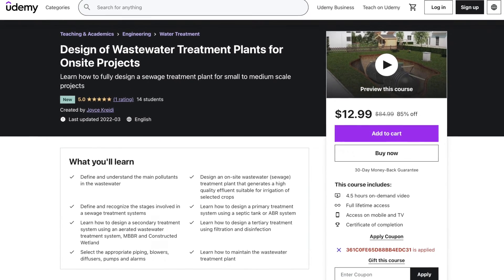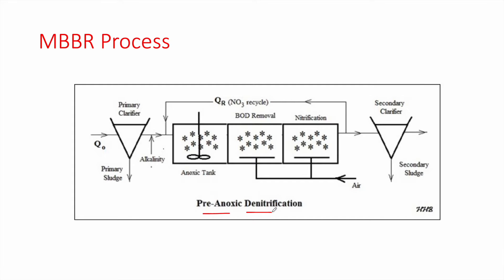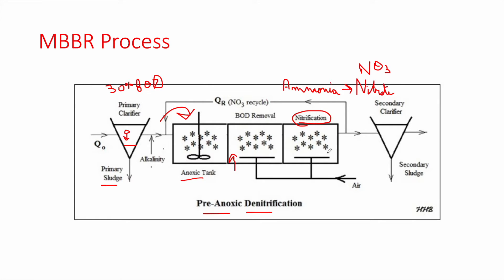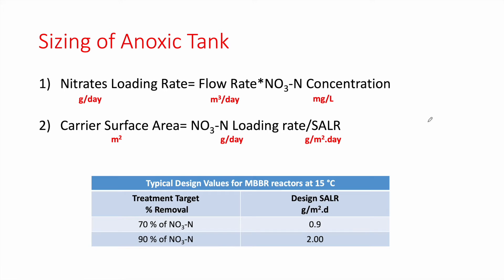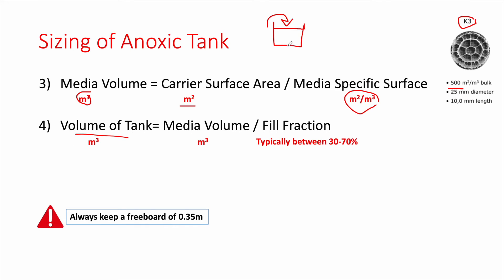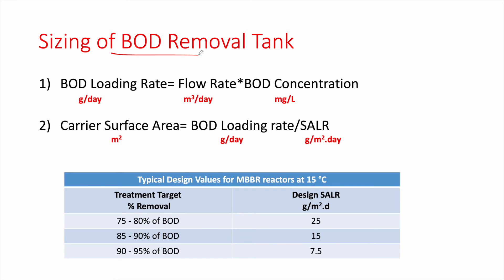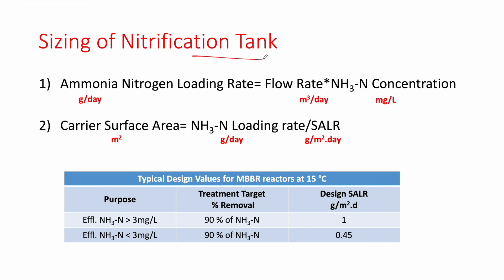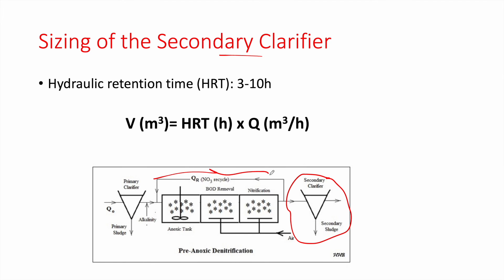MBBR Design Calculations for Nitrogen Removal II Wastewater Treatment Denitrification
This lecture is about designing pre-anoxic MBBR denitrification system. It consists of an anoxic tank (denitrification tank), BOD removal tank, and Nitrification tank.

Chapters:
0:00 Introduction
5:35 Sizing the Anoxic Tank
9:27 Sizing the BOD Removal Tank
11:33 Sizing the Nitrification Tank